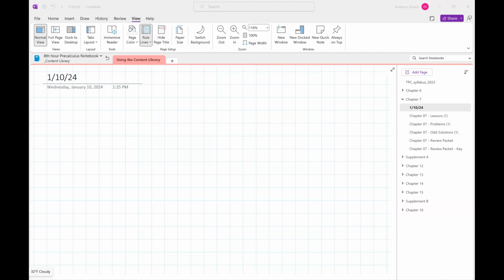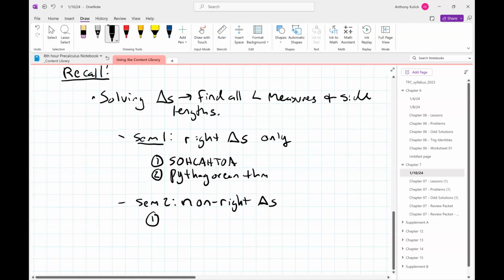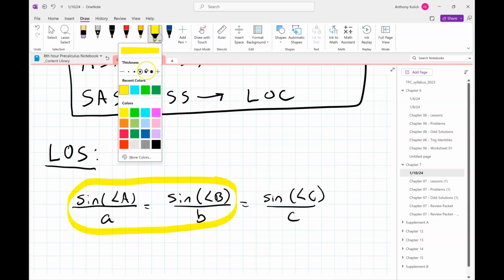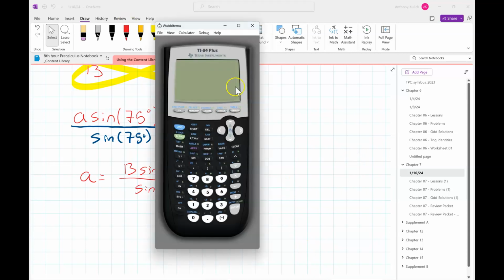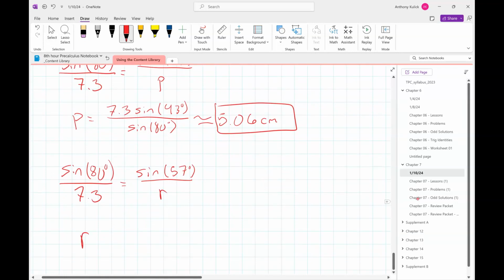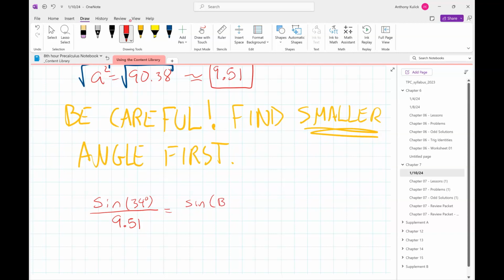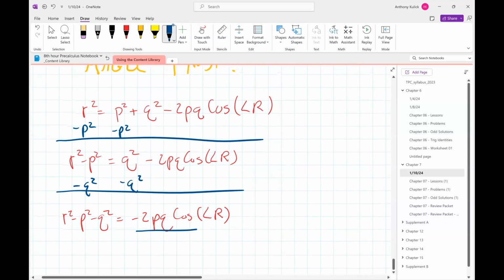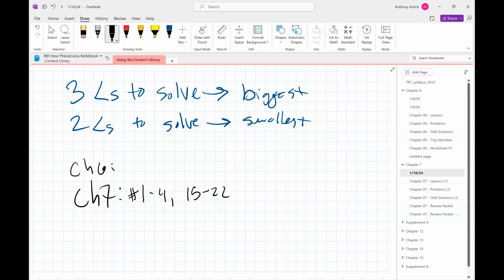1/10/24 TPC - 8th hour